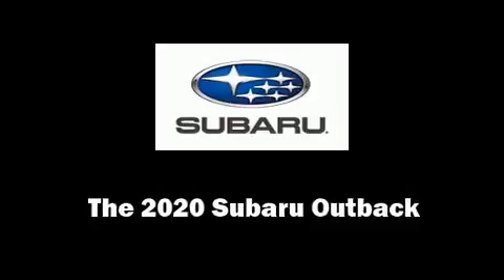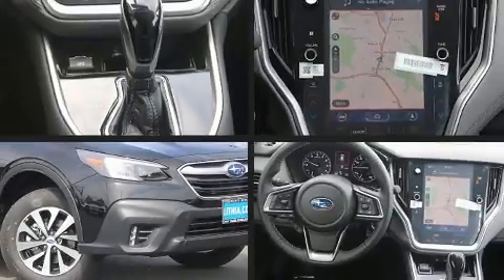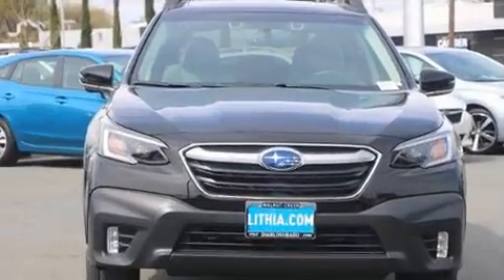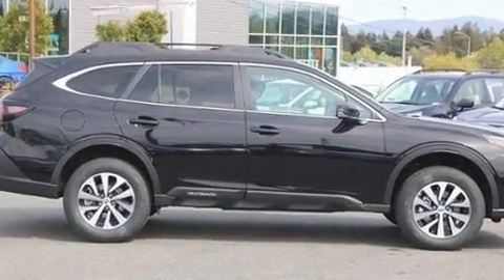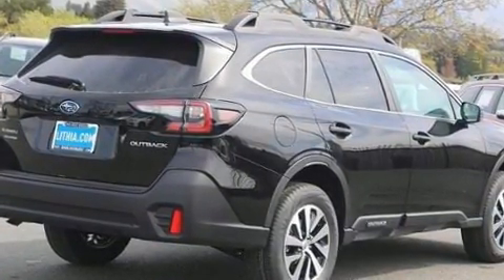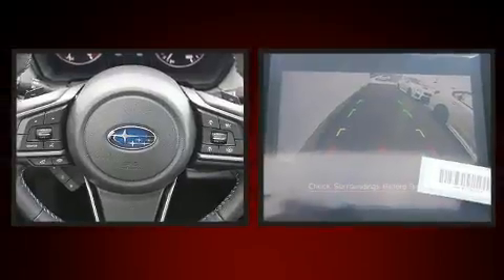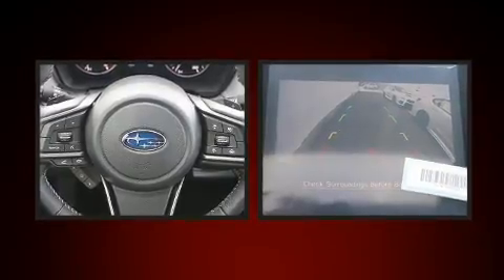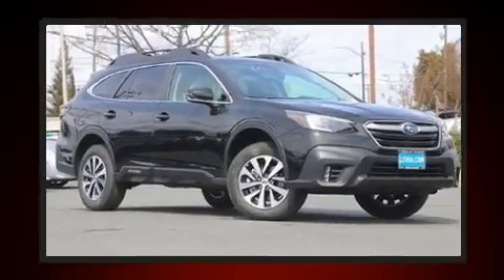2020 Subaru Outback Premium in Walnut Creek, CA 94597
Come test drive this 2020 Subaru Outback. Smooth gearshifts are achieved thanks to the 2.5 liter 4 cylinder engine, and for added security, dynamic Stability Control supplements the drivetrain. A wealth of standard features means that you no longer have to sacrifice. Such as cruise control, variably intermittent wipers, adjustable headrests in all seating positions, automatic dimming door mirrors, turn signal indicator mirrors, a power liftgate, remote keyless entry, and power windows. For drivers who enjoy the natural environment, a power moon roof allows an infusion of fresh air. With side curtain airbags supplementing the rest of the safety network, you can be assured that you and your passengers will experience top-tier protection. We know that you have high expectations, and we enjoy the challenge of meeting and exceeding them! Stop by our dealership or give us a call for more information.